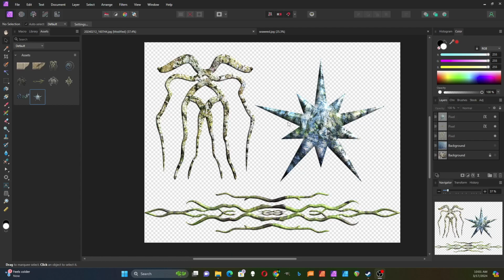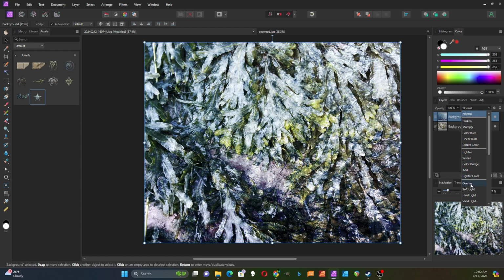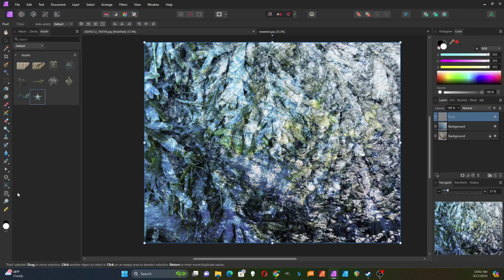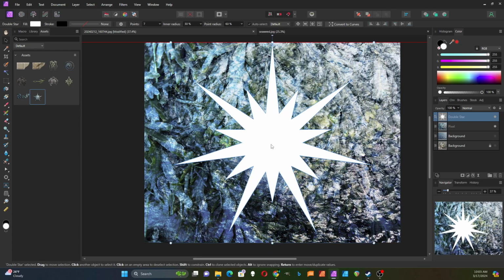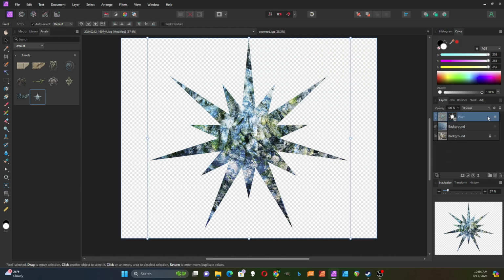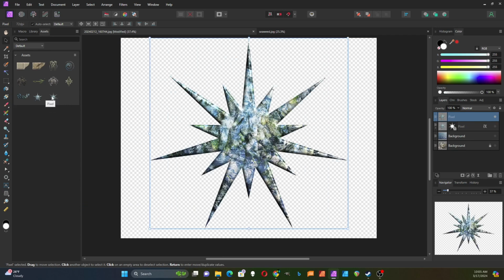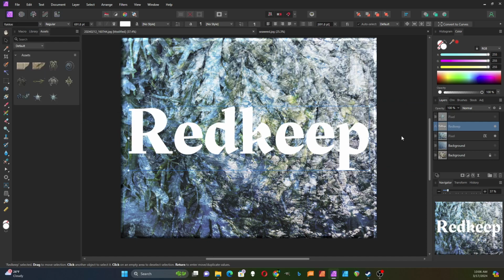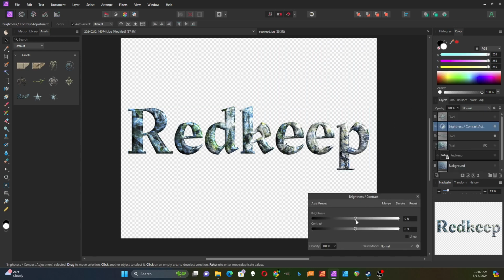Creating a Shape with Complex Texture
I use Affinity Photo to apply complex textures to shapes and text